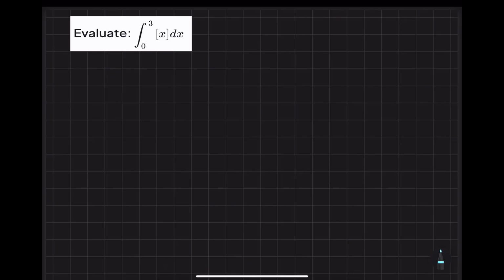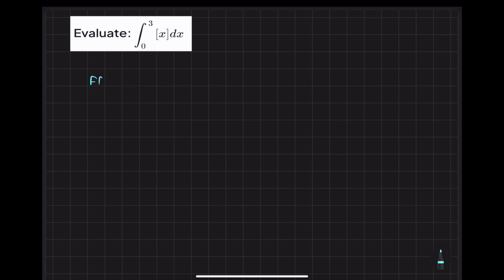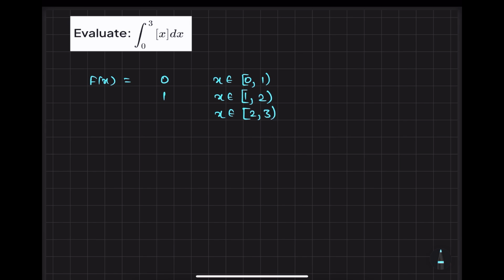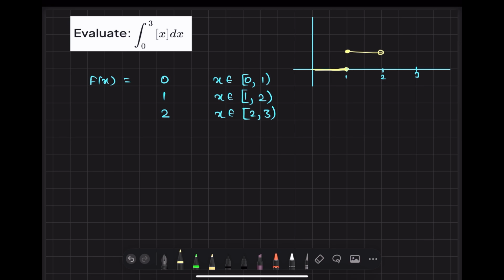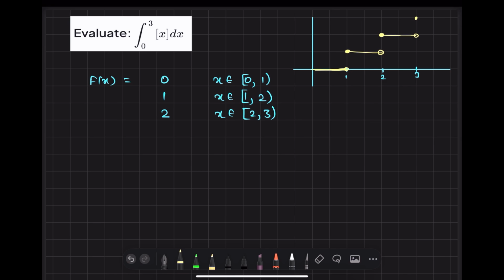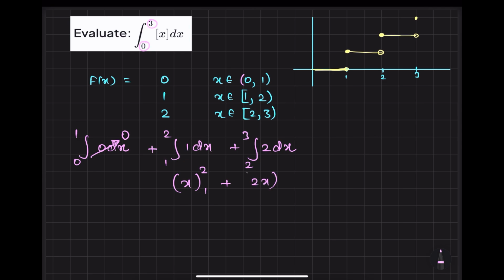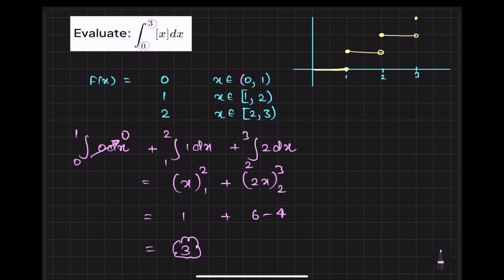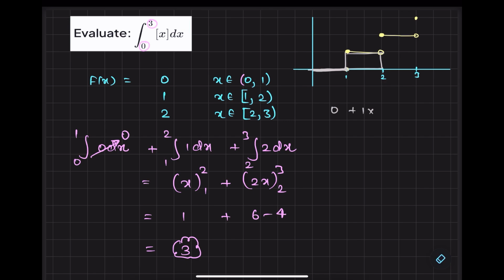B2_Integration from 0 to 3 [x] dx.